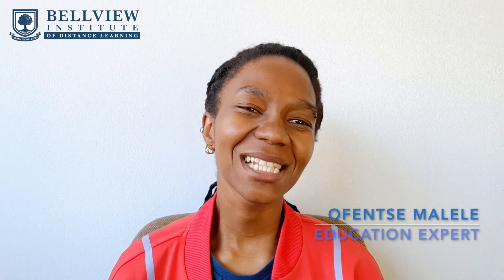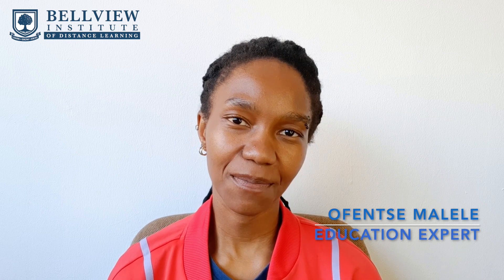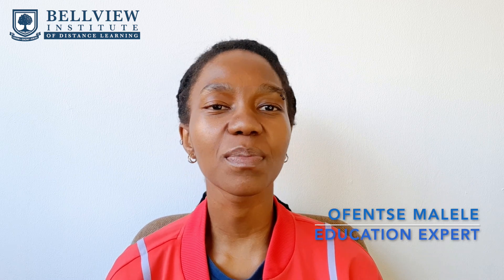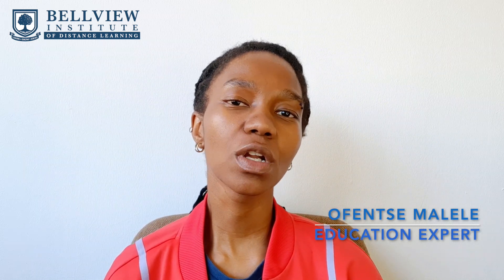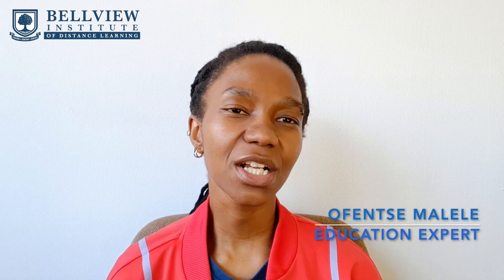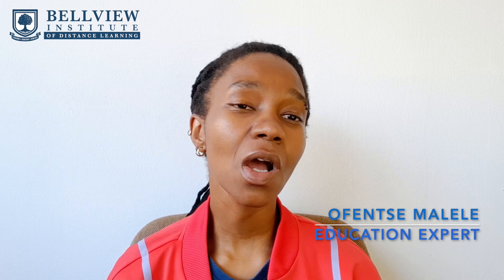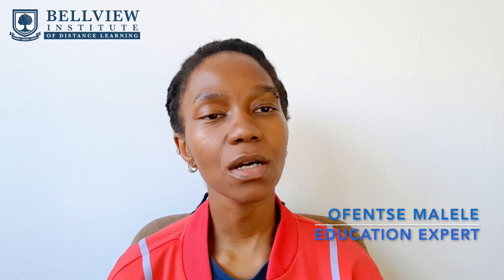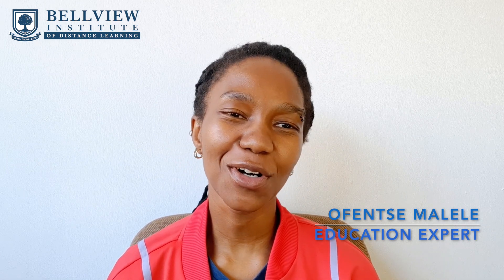Legal Secretary: NATED N5 National Certificate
The Legal Secretary N5 course is the next step in beginning a Legal career. You can study all courses needed to operate as a Legal Secretary at Bellview.